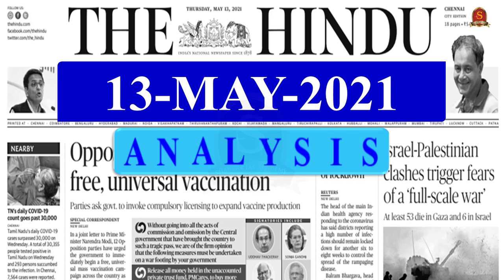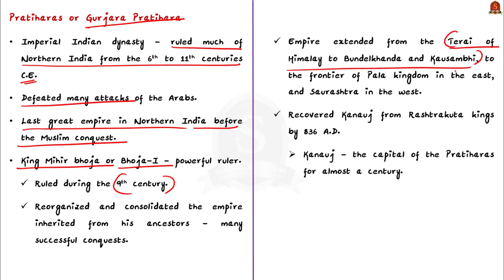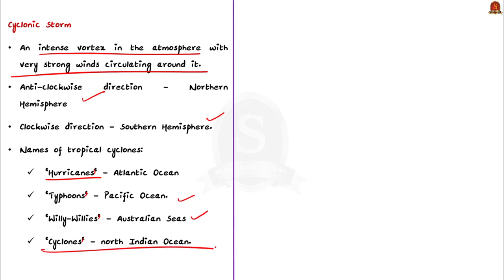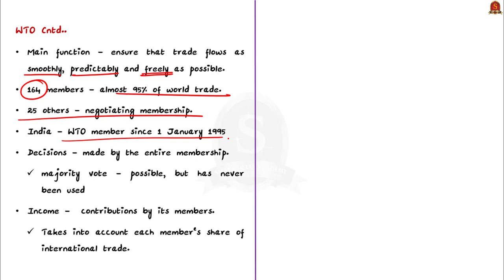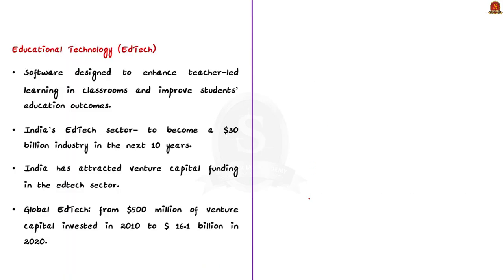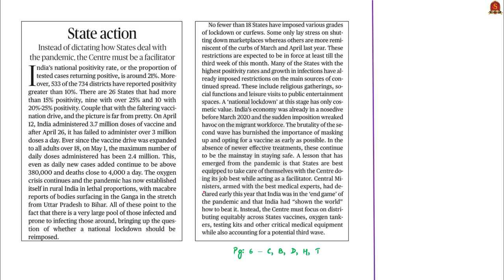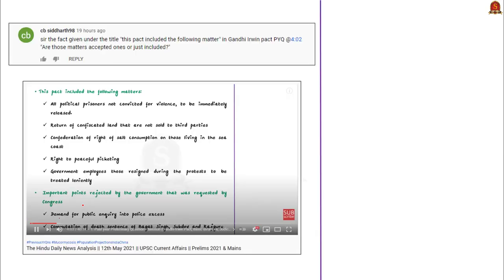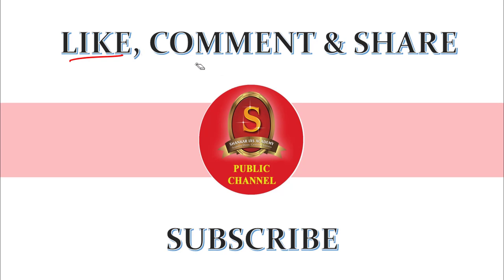The Hindu Daily News Analysis || 13th May 2021 || UPSC Current Affairs || Prelims 2021 & Mains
►►Introduction - 0:00
►►List of Topics - 0:04
►►Time-Stamping of news articles:
1. Past year Preliminary Questions Session (UDHR and Indian Constitution, Prathiharas, Pallavas, Cholas and Pala dynasty, Part IV of the Constitution, Sessions in Indian Parliament) - 0:22
2. Cyclone, to be named Tauktae, may hit coastal region by Sunday (Cyclonic Storm, Structure of a cyclone, eye, eye wall, rain bands, outer storm area) - 9:38
3. WTO chief targets waivers for COVID vaccines in Dec (WTO, Evolution of WTO, GATT, Ministerial Conference) - 13:23
4. EdTech needs an ethics policy (OPED) (Edtech, Education and the pandemic and concerns) - 17:46
5. Protecting prisoners (Editorial) (Arnesh Kumar Vs State of Bihar, Decongesting prisons due to pandemic) - 22:45
6. State action (Editorial) (India’s COVID19 Vaccination Policy, Phases, facts, suggestions) - 27:43
7. Comments and clarification - 34:20
8. Prelims Practice Questions - 35:19
9. Mains Practice Questions - 37:13

Important topics such as PreviousYrQns UDHRandIndianConstitution CyclonicStorm StructureofCyclone ArneshKumarVsStateofBihar IndianVaccinationPolicy WTO GATT EducationAndPandemic OuterStormArea are vividly discussed in UPSC Civil Services Exam Perspective in this video, with a special Practice cum Revision session in the end.